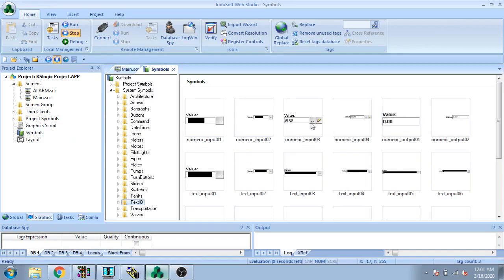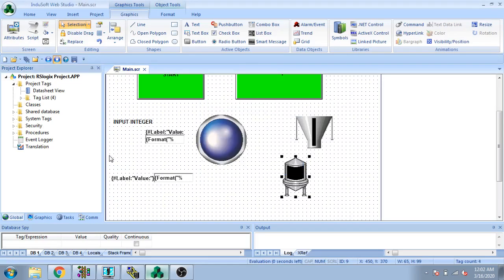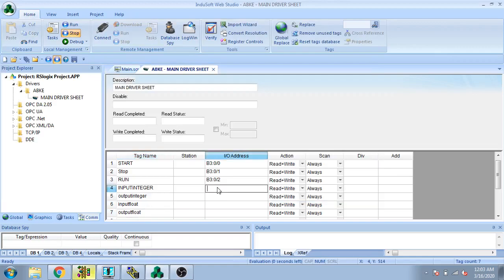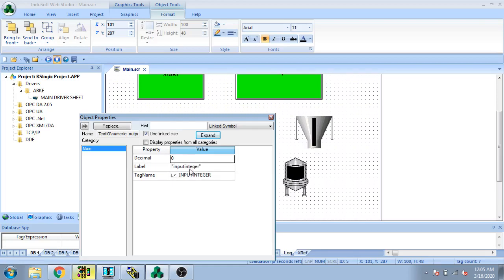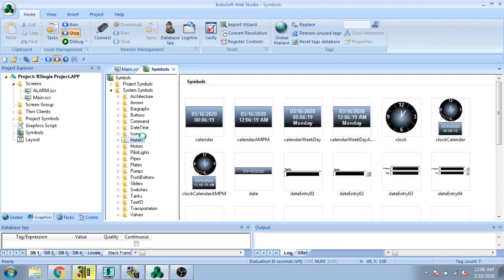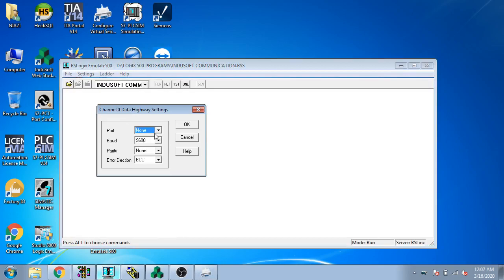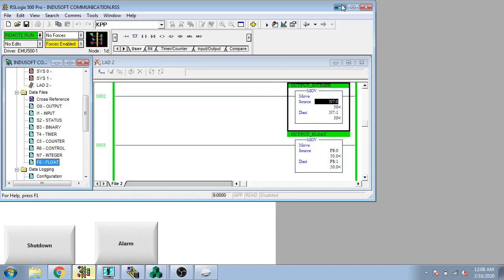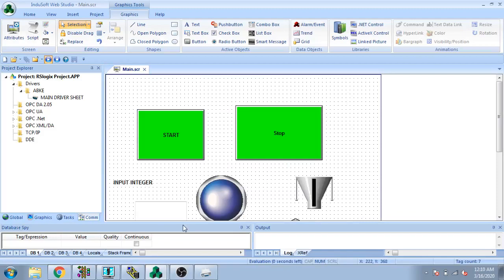InduSoft Web Studio - SCADA - PLC - Tutorial 5 Use Tank, Level, Numeric Entries & Text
In this video you will learn how to use numeric ENTRIES, output box, tank & scale levels in Indusoft SCADA.